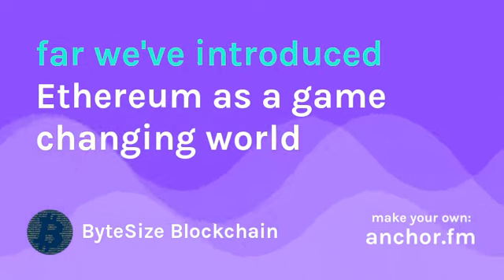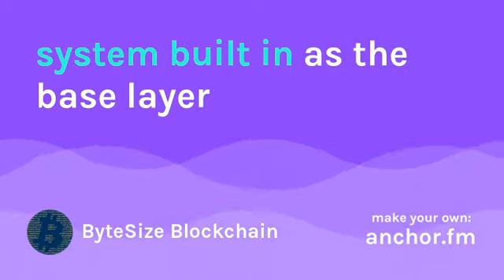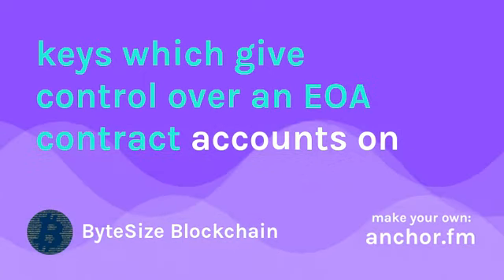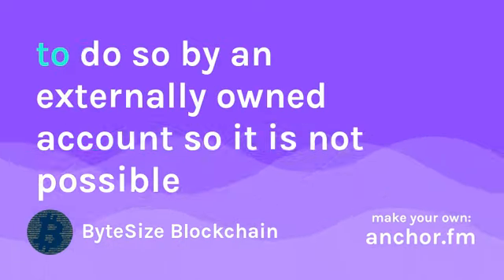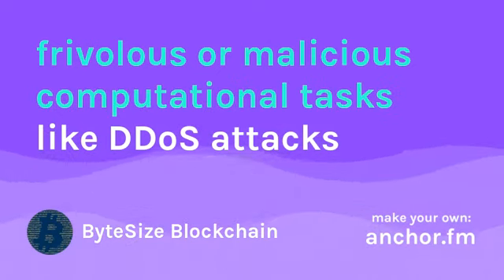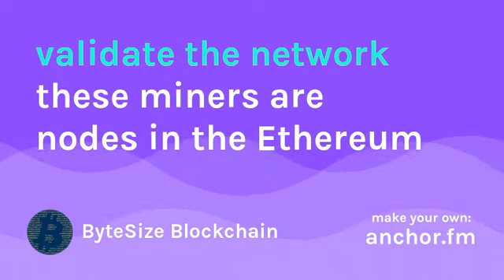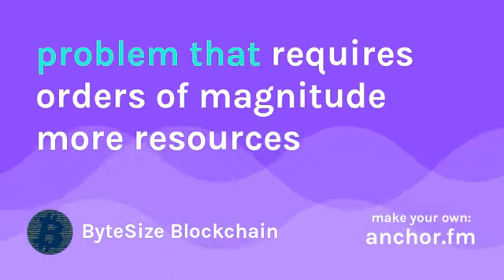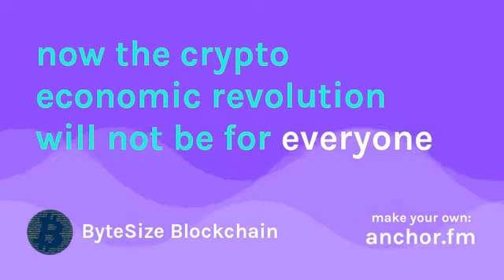Ethereum's CryptoEconomic Base Layer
While other blockchains focus primarily on value transfer with a Transaction as the base object model, Ethereum uses the concept of an Account as its base unit. This decision allowed the Ethereum blockchain to have a Crypto-Economic System built in as a base layer!